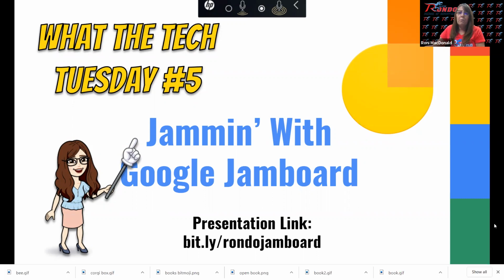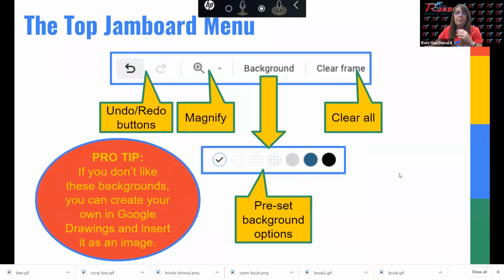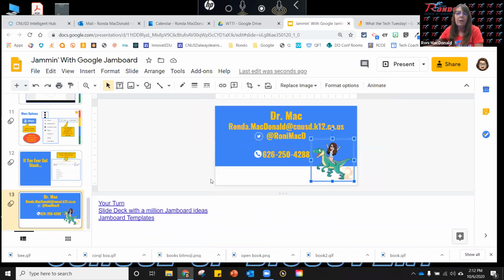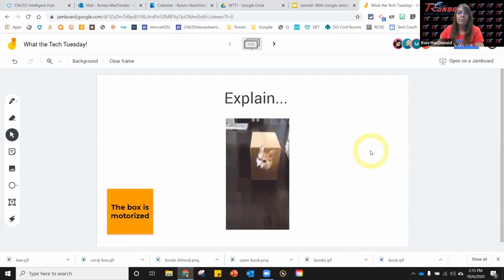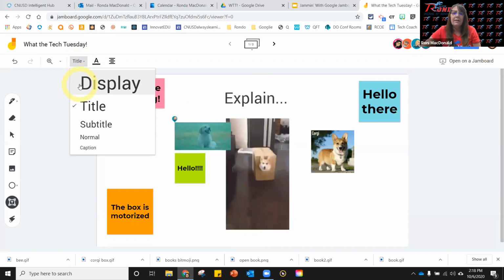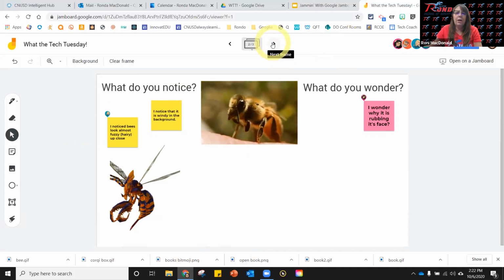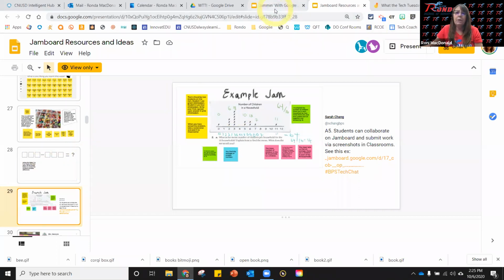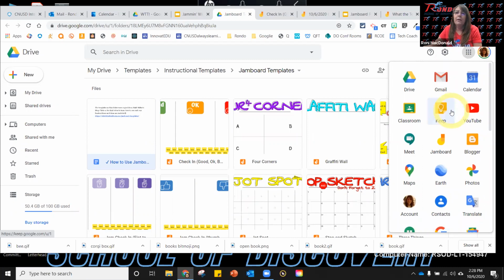Jamboard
Jamboard is an interactive whiteboard that can be used during virtual learning whole class or during one-on-one support.